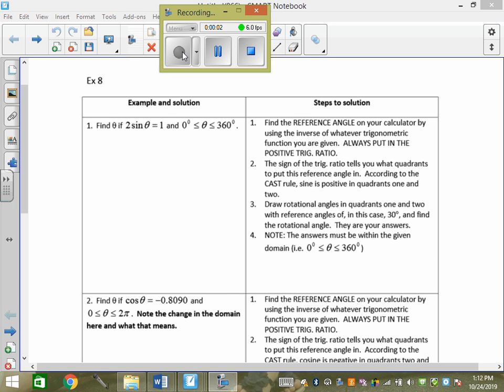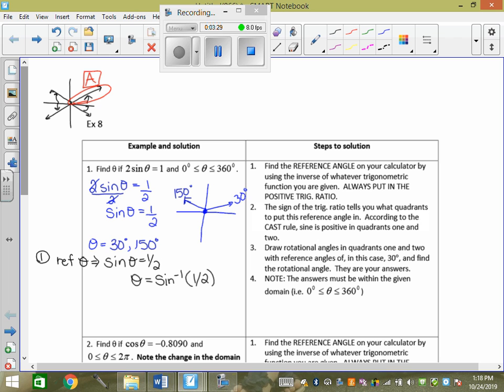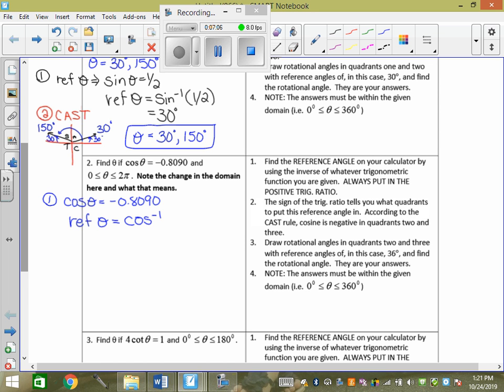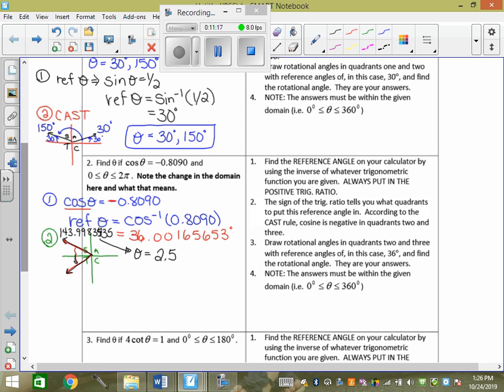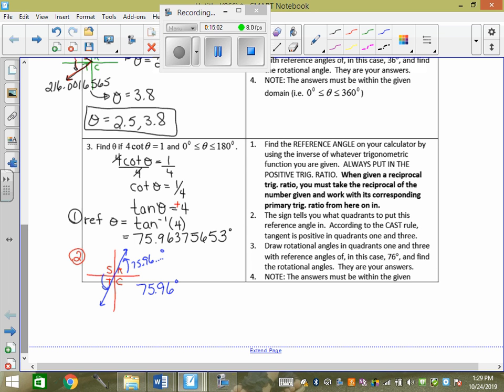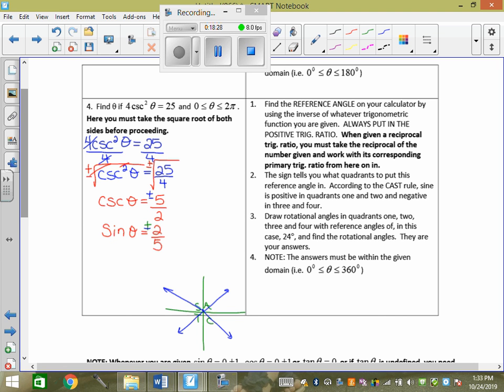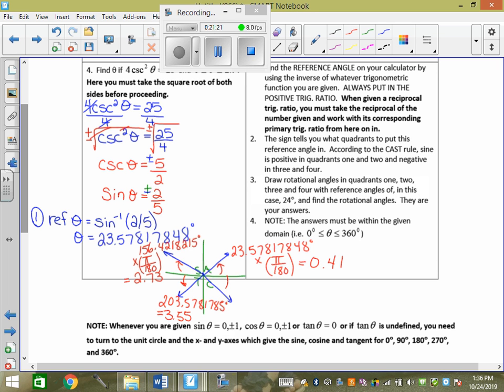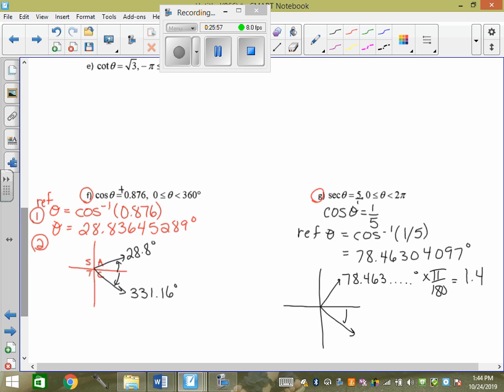October24 solving trig part 2